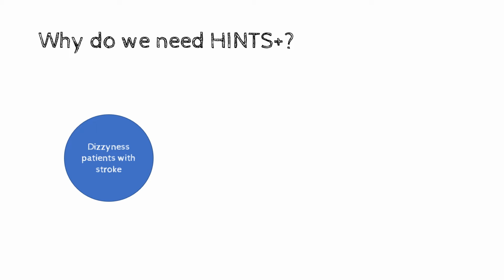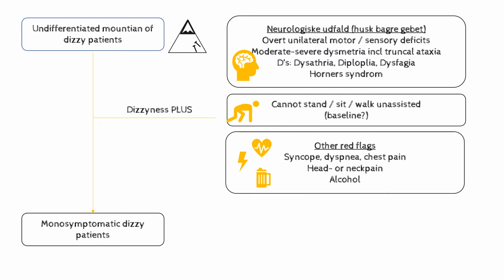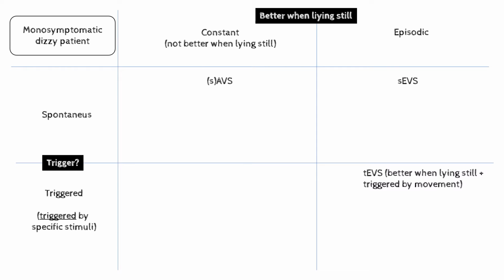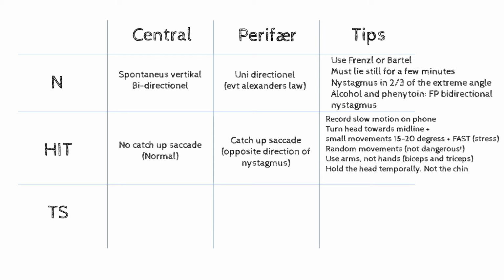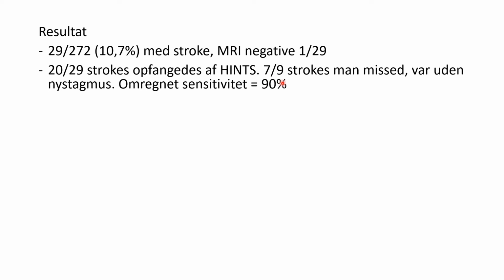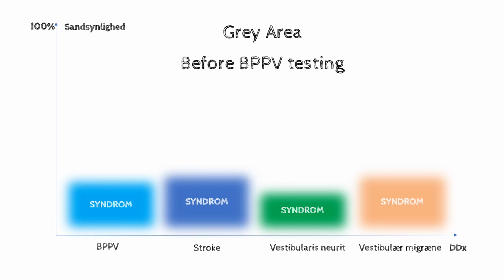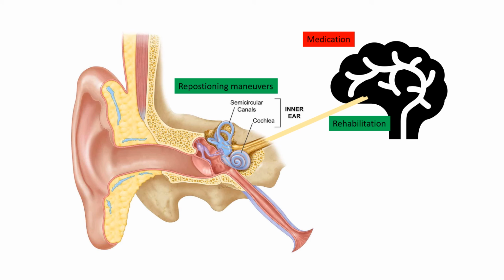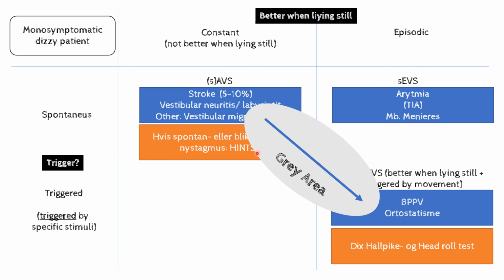Dizzyness in the ED (a new paradigme)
10 min read of what I said in 2 hours (pick any of these):
- Johns et al, 2020: Clinical diagnosis of benign paroxysmal positional vertigo and vestibular neuritis

00:00-00:52 Introduction
00:53-01:40 Disposition: 1) HINTS, 2) EBM, 3) BPPV

AVS, HINTS and approach to the dizzy patient
01:41-00:12:12 Why HINTS and how are we doing it wrong?
00:12:13-00:43:08 My approach to the dizzy patient (a new paradigme) and on WHOM to use the HINTS exam
00:43:09-00:58:53 HOW to use the HINTS exam (pearls and pitfalls)

HINTS and EBM a short intermezzo

00:58:54-01:02:35 Kattah et al , 2009
01:02:36-01:08:48 Ohle et al, 2020
01:08:49-01:13:38 Kerber et al, 2015
01:13:39-01:28:10 EBM fluffy points

tEVS, BPPV and canalith repositioning procedures (CRP)
01:28:12-01:30:40 tEVS and "grey area patients"
01:30:41-01:35:13 Dix hallpike for posterior BPPV and Supine Head Roll Test for lateral BPPV
01:35:14-01:42:03 Treatment of BPPV (overview)
01:48:35-01:57:58 Canalith Repositioning Maneuvers / Procedures (CRP)

Summary
01:58:00-02:05:56 summary of my approach to dizzyness + sources

FURTHER READING:

- @Peter Johns + @Dr. Glaucomflecken : The vertical nystagmus in posterior canal BPPV and what to do with lateral nystagmus when doing the dix hallpike

- J. Edlow (TiTRATE method): A New Diagnostic Approach to the Adult Patient with Acute Dizziness

Example of "mild ataxia / instability" but still being able to walk unaided, as is allowed in the definition of AVS

The problem with asking "what do you mean by dizzy" instead of "is it constant Vs episodic" and "is it triggered Vs spontaneous":

The "grey area patient" and when you might see "pseudospontaneus nystagmus" in your patient with BPPV:

Can sEVS be a TIA? New studies!
- Peter Johns:
- Tuna et al, OxVasc study, 2021: Diagnosis of non-consensus transient ischaemic attacks with focal, negative, and non-progressive symptoms: population-based validation by investigation and prognosis